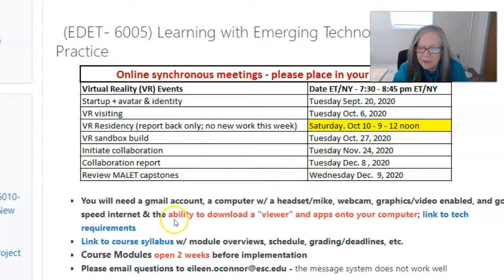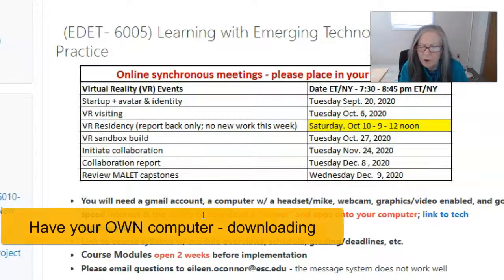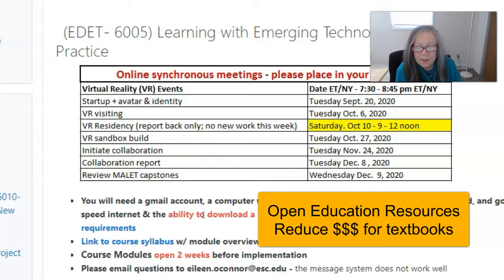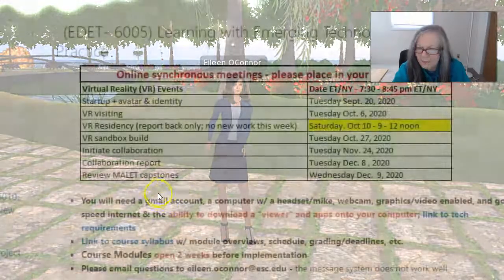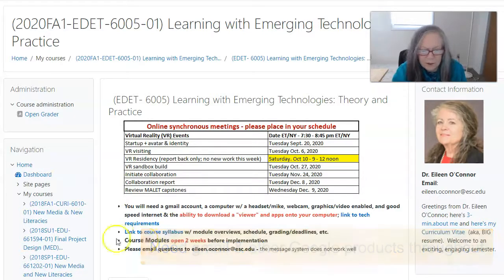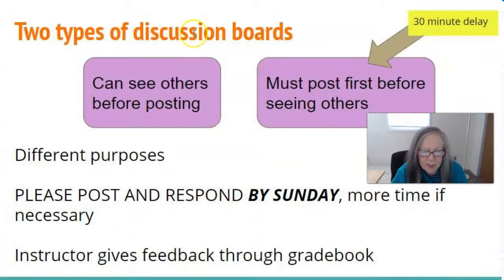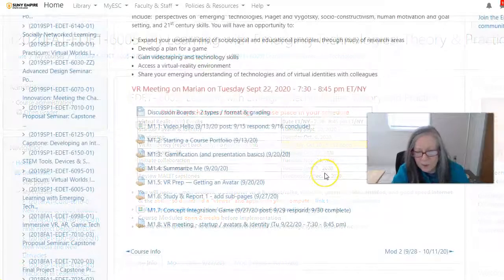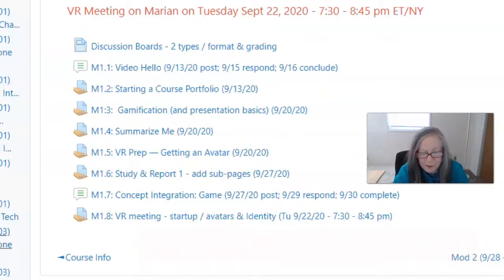Working within Learning & Emerging Tech (6005)